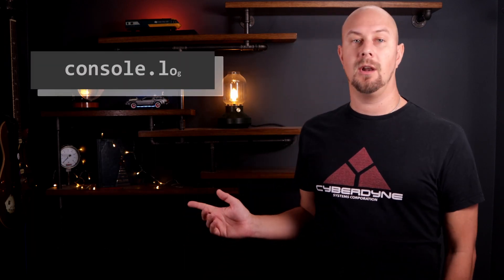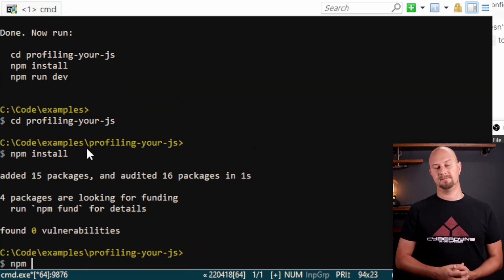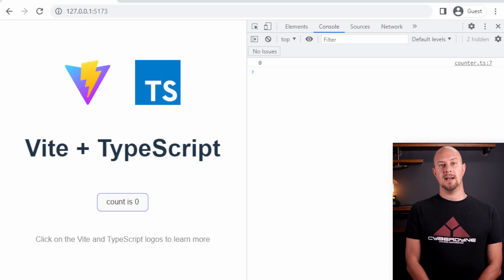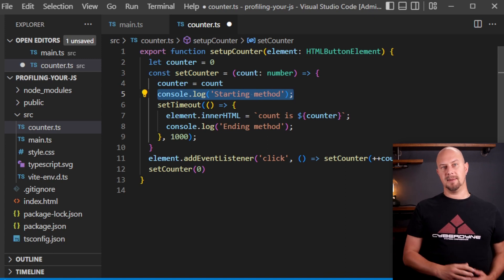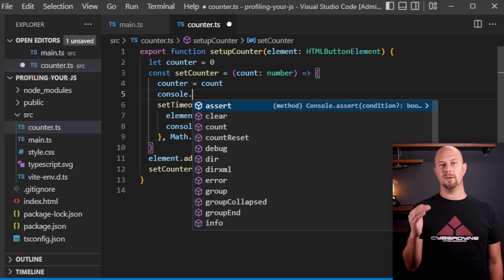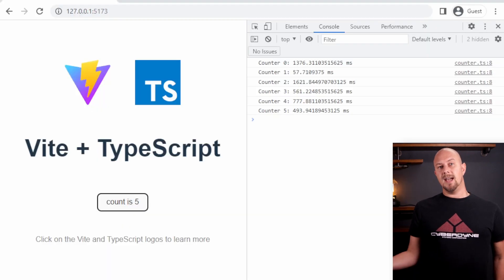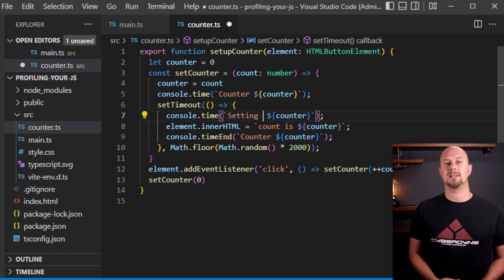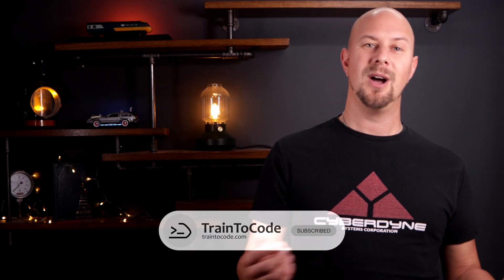Timing Code Execution in the Console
You can perform basic performance profiling of your code by creating timers and outputting the execution time to the Javascript console.  This is a very simple way to quickly find long running execution paths of your codebase, and is supported in all major runtime environments of Javascript without any external libraries or dependencies.

00:00 Introduction
00:22 Runtime Support
00:38 Gert Some Code To Profile
02:48 Adding a Time Delay
05:10 Adding a timer
06:40 Chrome Profiling Window
07:42 Multiple Timers
08:32 Conclusion